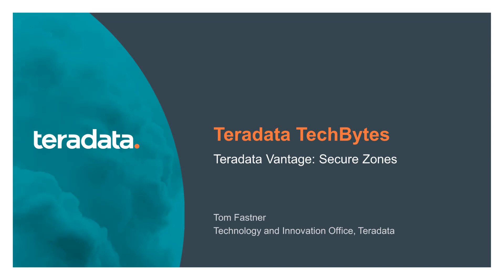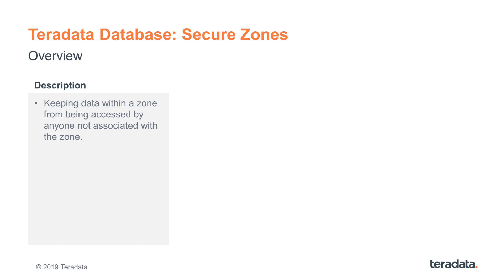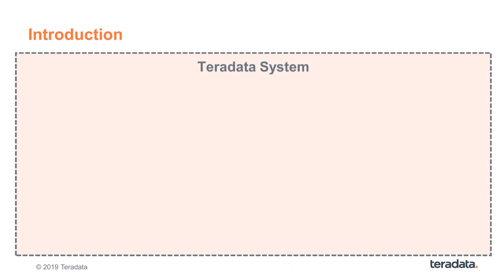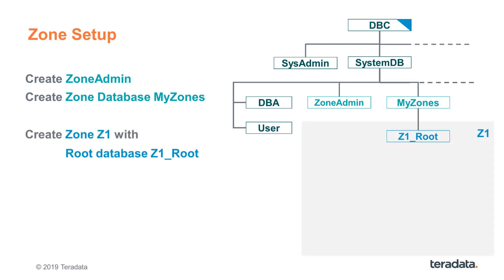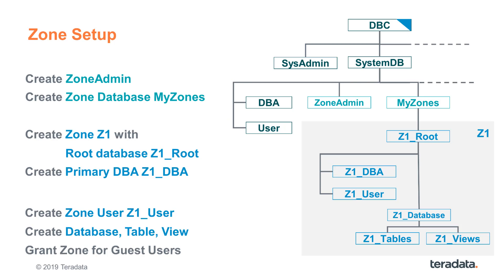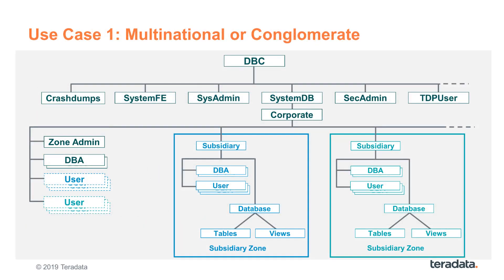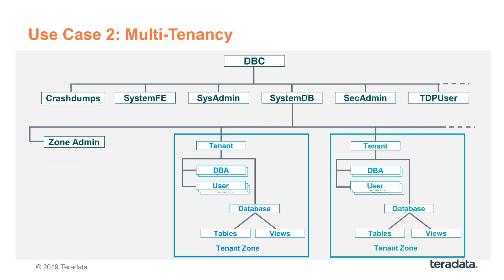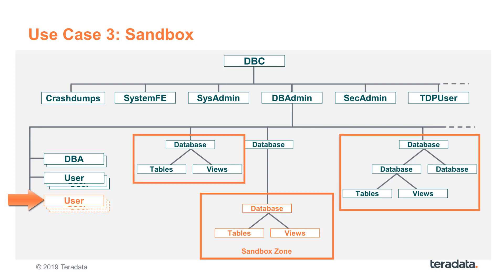TechBytes: Vantage – Secure Zones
Ever wondered if it’s possible to run multiple analytic environments or data warehouses in a single system?  Do you need to create multi-tenant analytics environment using a single platform? You can - with Teradata Vantage’s Secure Zones. Get an overview of Teradata Secure Zones feature and find out its easy implementation steps.